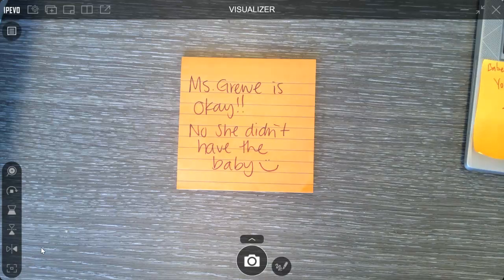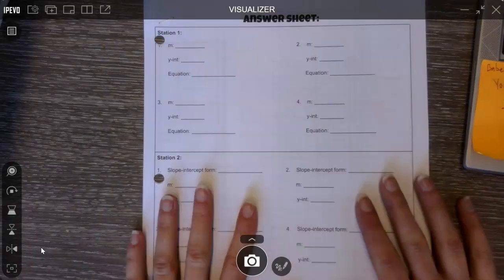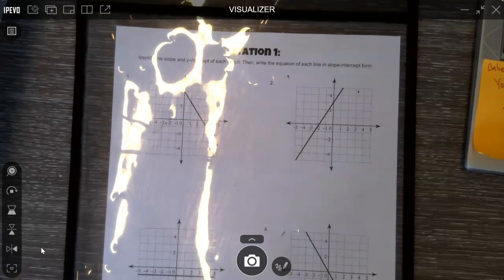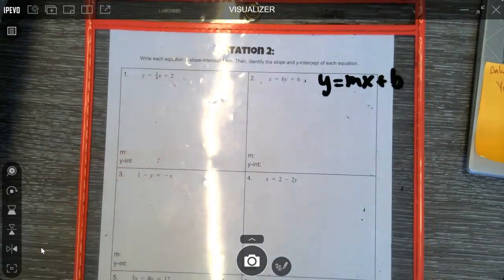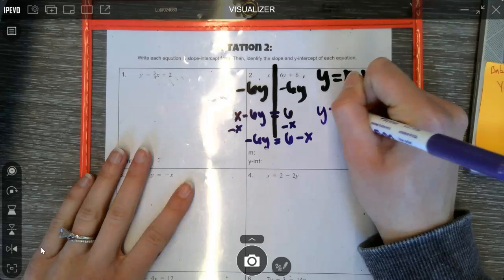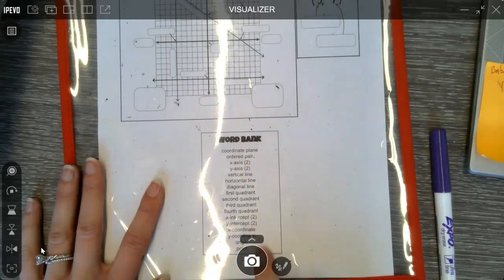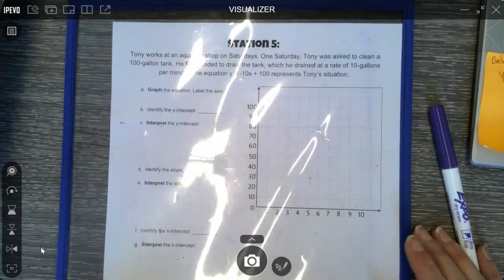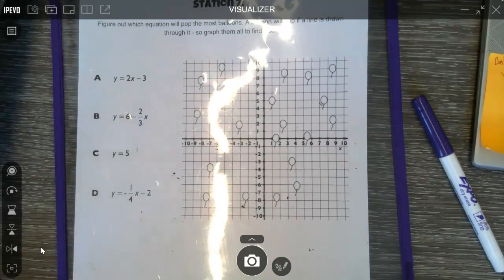7A Slope Stations SUB